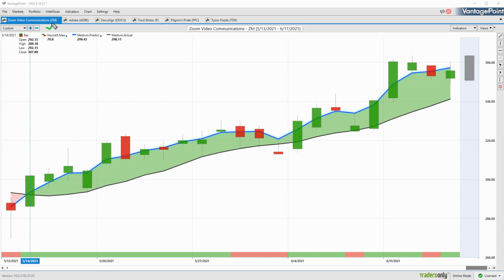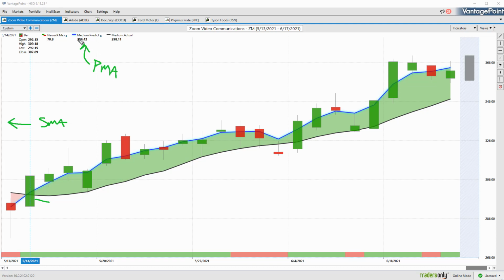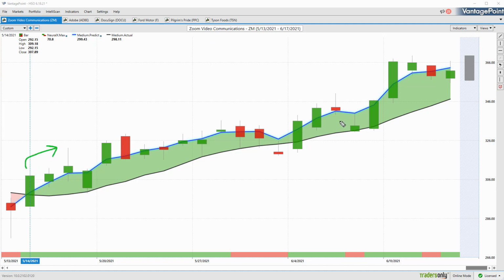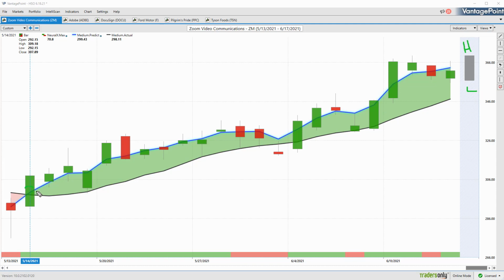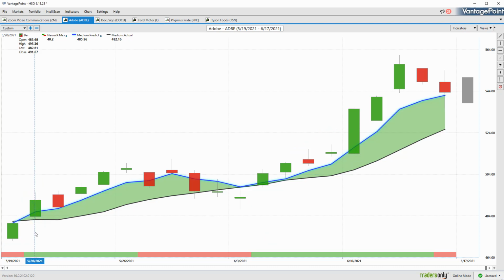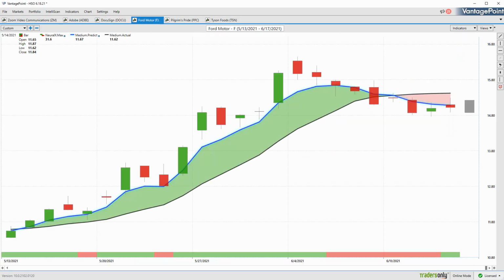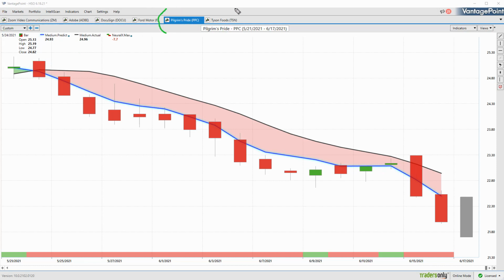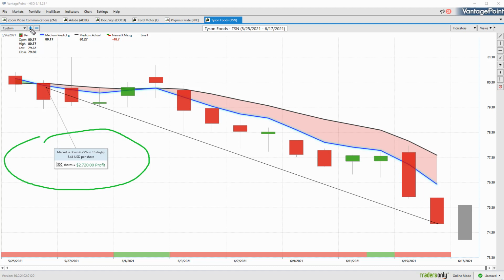Vantagepoint A.I. Hot Stocks Outlook for June 18, 2021